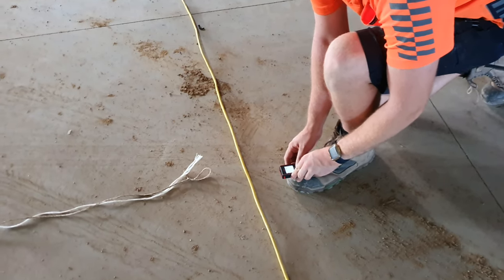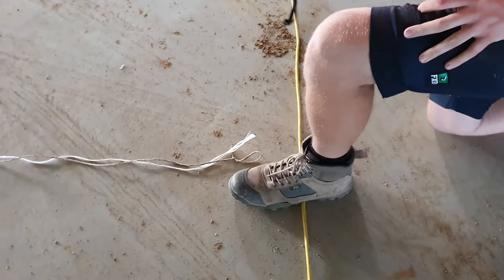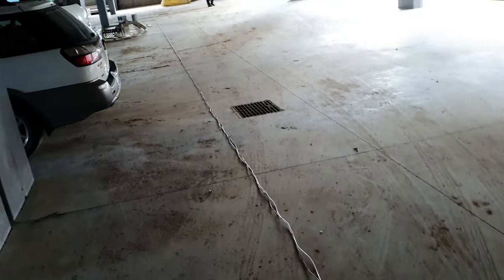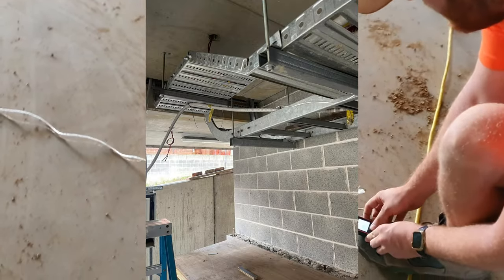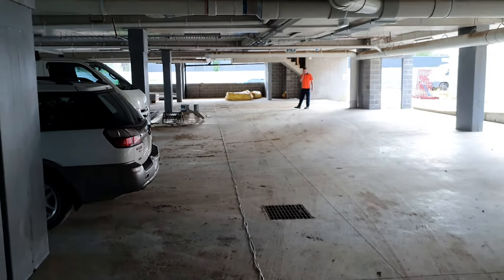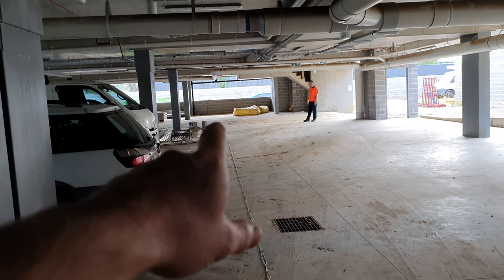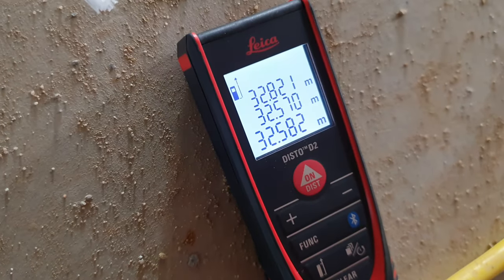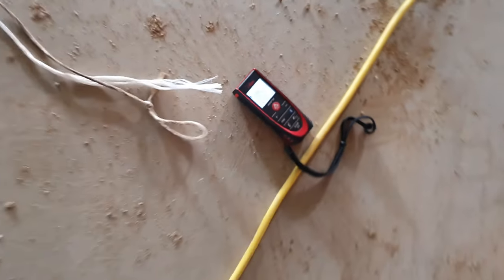How to Accurately Measure Mains Cables on a Commercial Project as an Electrical Foreman.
Hey again guys, quick video on how we get the run lengths for big cables on site. Some of the photos show the jetline loose - everything gets pulled nice and tight for the final measure. The Leica D2 is minty AF